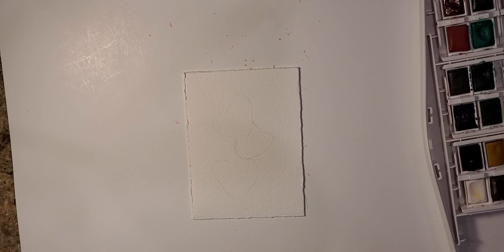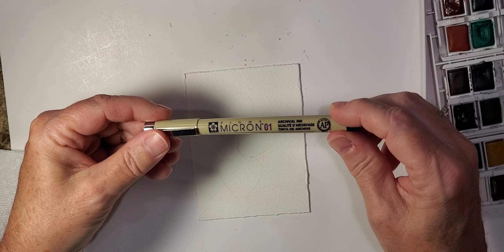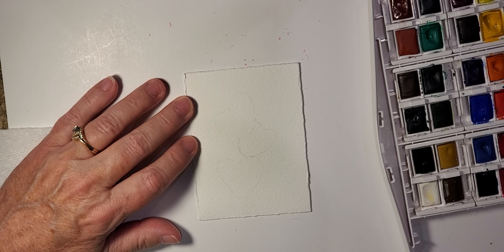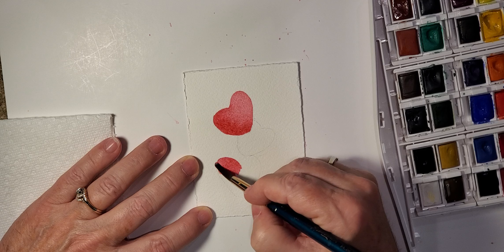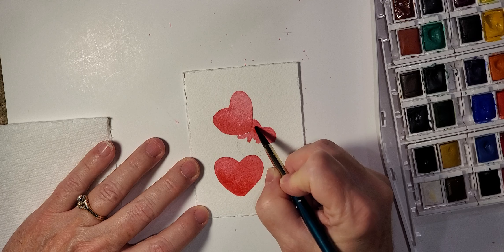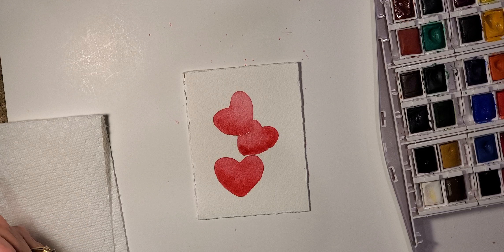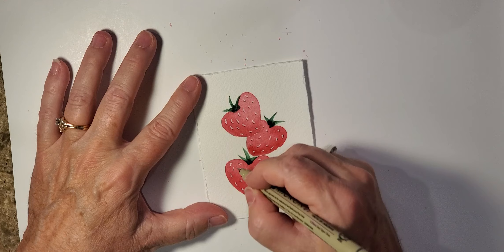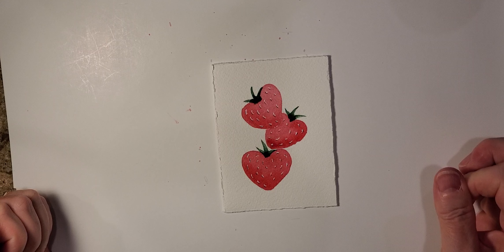Watercolor Strawberries for beginners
This is a Fun & Easy Watercolor tutorial painting strawberries.
I look forward to all your comments and questions.
Here's a list with a link to purchase of all the materials I used in this video.

Arches Watercolor Paper
Watercolor Paint Brush Set
Winsor & Newton Watercolor Paints
Micron Waterproof Pen Set
White Gel Pen Set